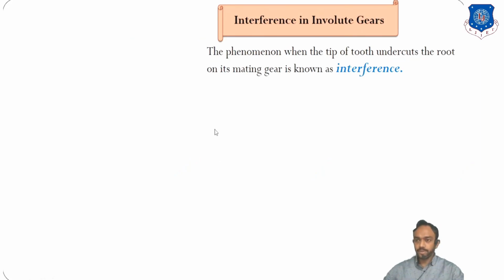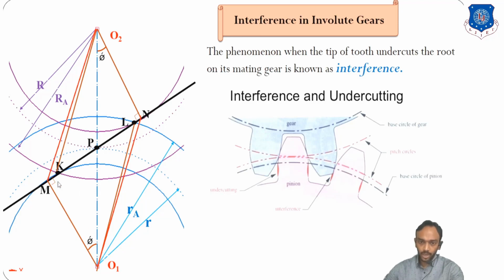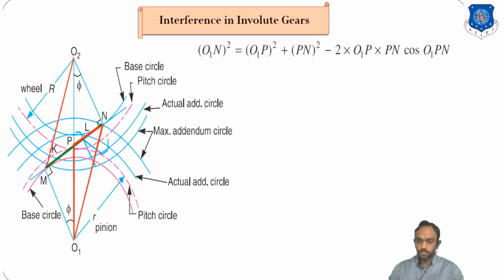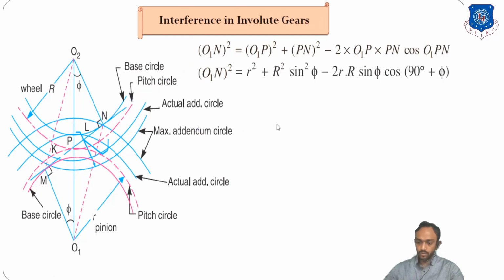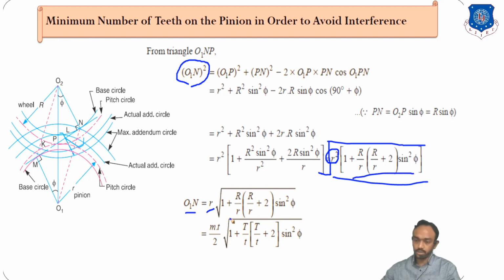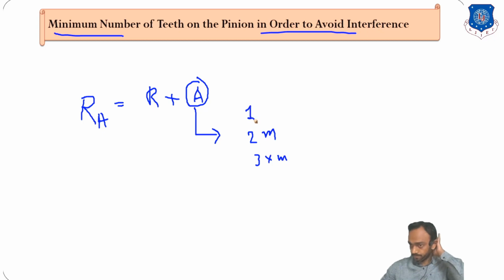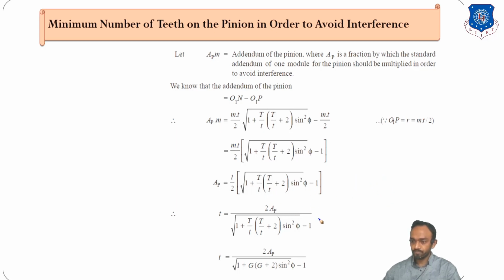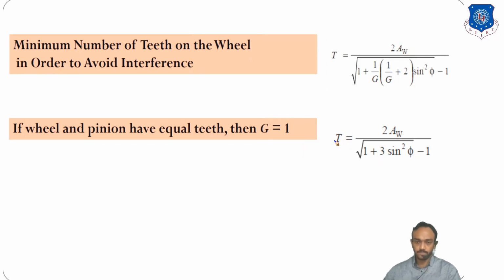L 29 Minimum No of Teeth To Avoid Interference | Kinematics of Machines | Mechanical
Minimum No of Teeth To Avoid Interference